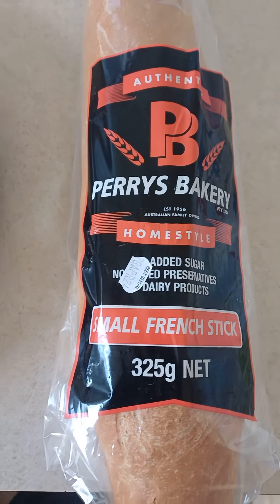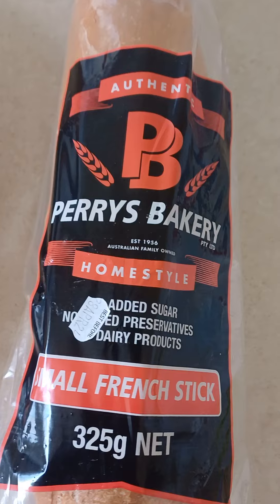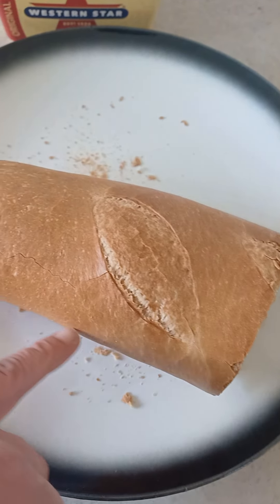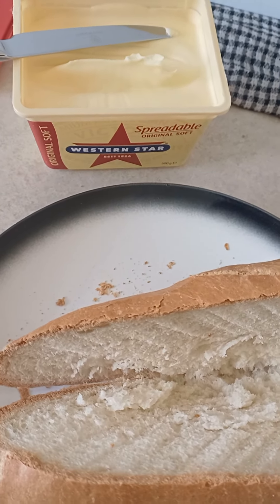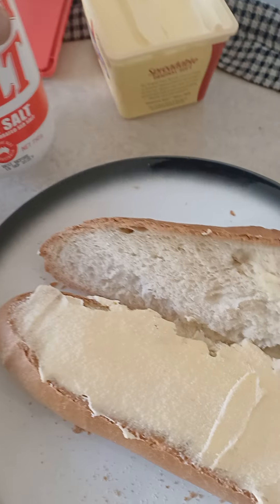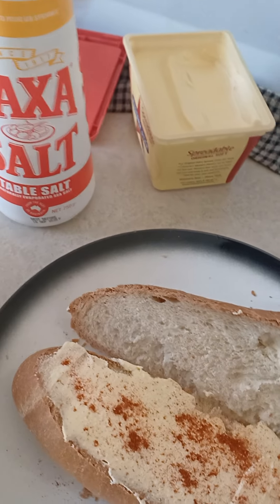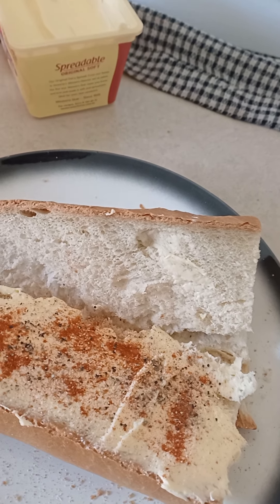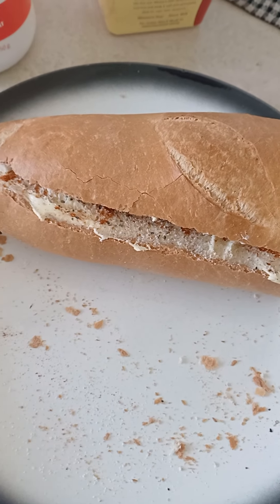amke's lunch today amke's kitchen 24 April 2024